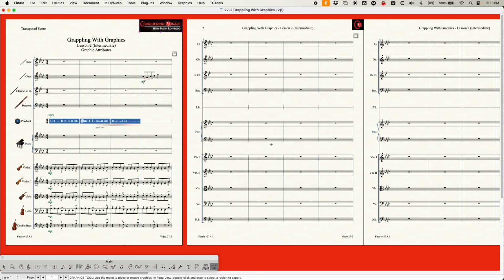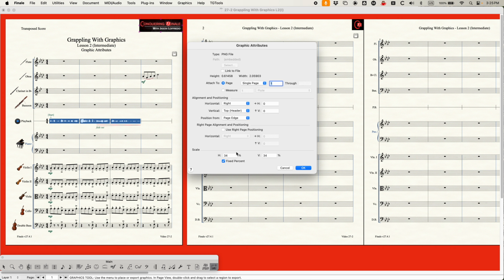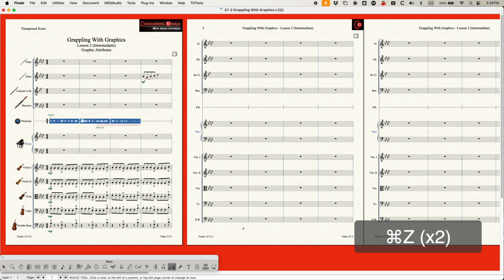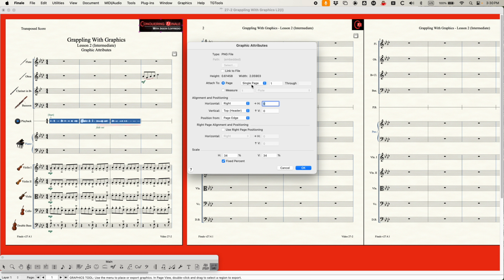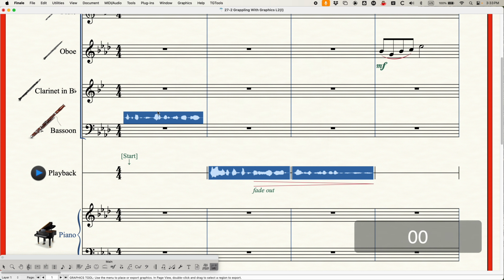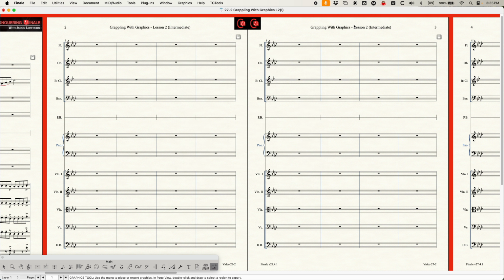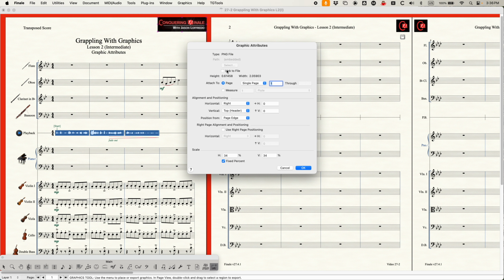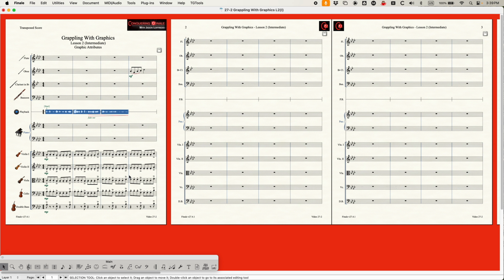27-2 Graphic Attributes (Intermediate)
The Graphics Attributes window functions very similarly to the Frame Attributes window from the Text tool but with a few differences. This video will show you all that can be done in this window.

0:00 Introduction
1:39 Basic Info
2:30 Scale
3:36 Fixed Percent Scaling
6:26 Attach To:
7:33 Alignment and Positioning
9:22 Right Page Alignment and Positioning
11:33 Link to File/Check Graphics
14:37 Conclusion